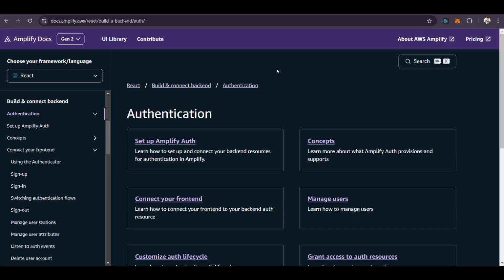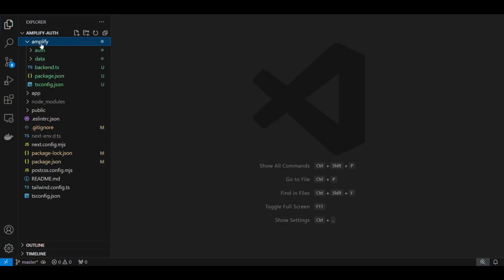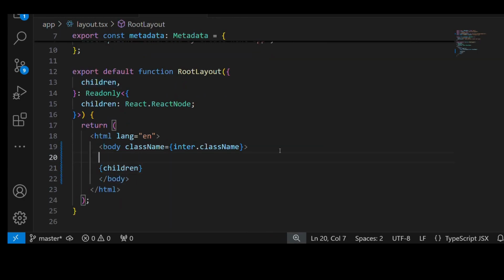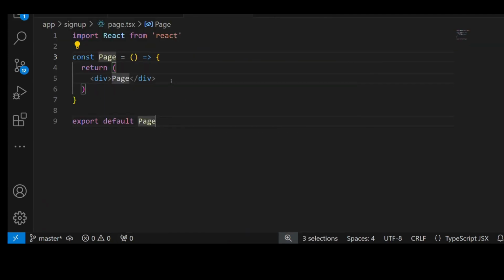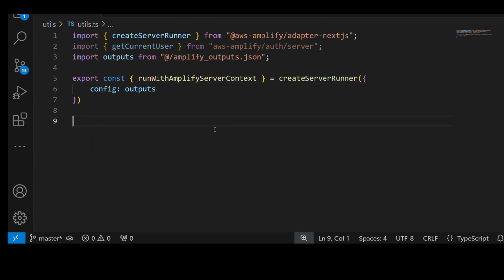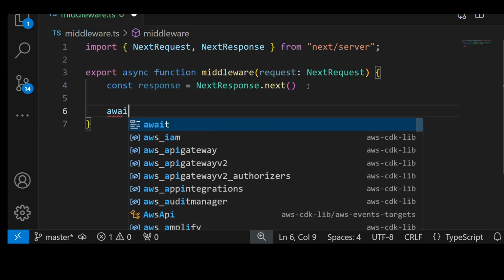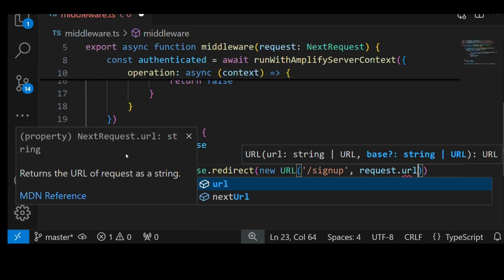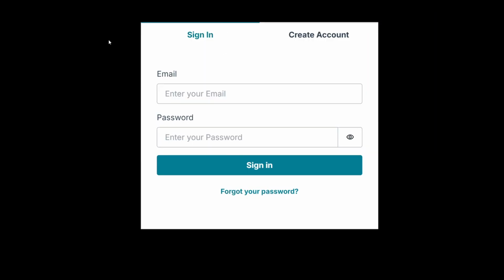Deploy NextJS App on AWS Amplify with Gen 2 Authentication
Learn how to integrate AWS Amplify Gen 2 Authentication into your Next.js Server Components project. This tutorial guides you step-by-step through the process of setting up secure authentication, ensuring your application is both robust and user-friendly.

Perfect for developers looking to enhance their Next.js apps with powerful AWS features. Watch now and start building secure, scalable applications with ease!